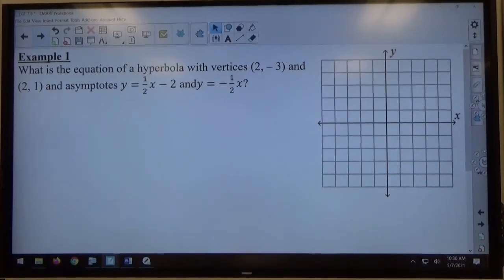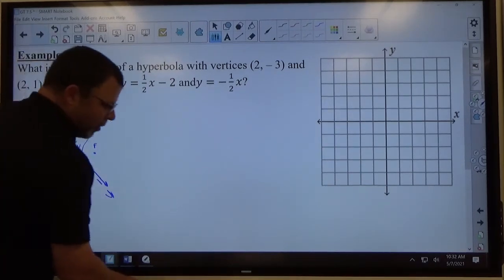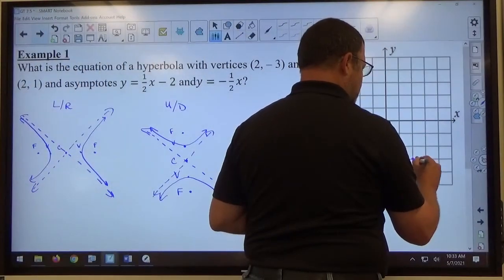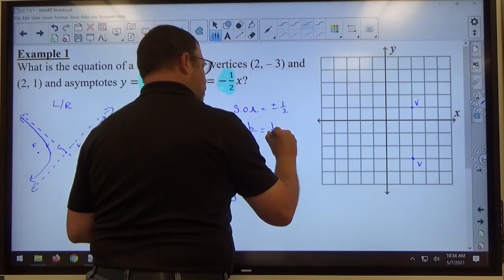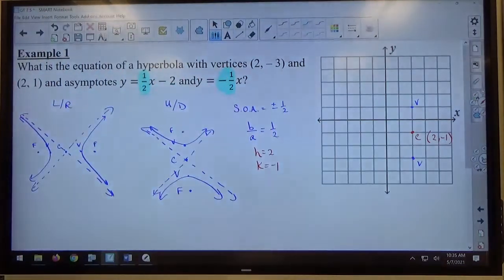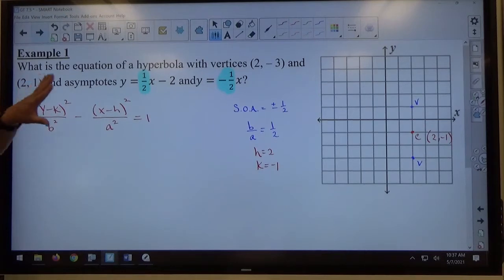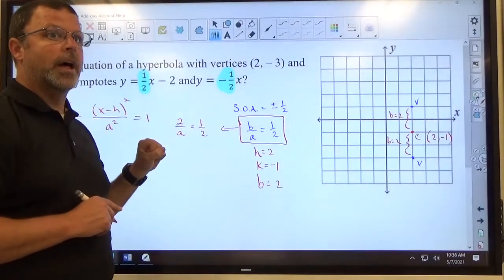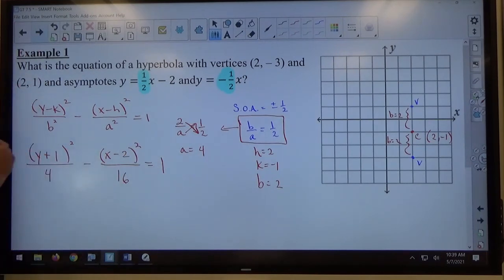Chapter 9-4 Example 1